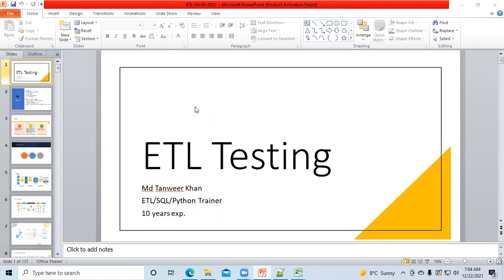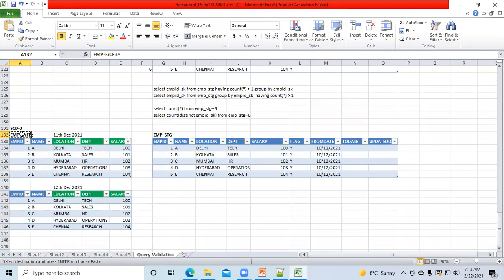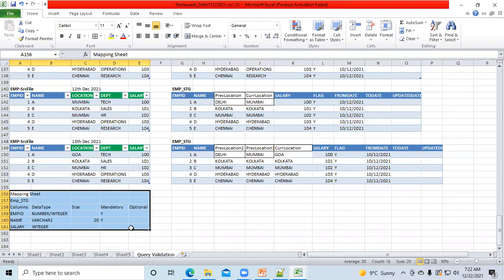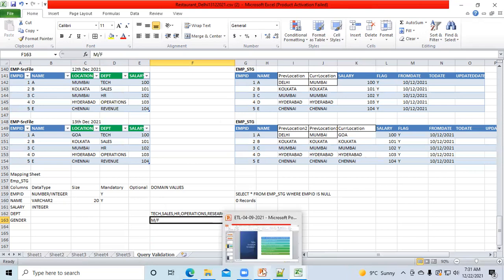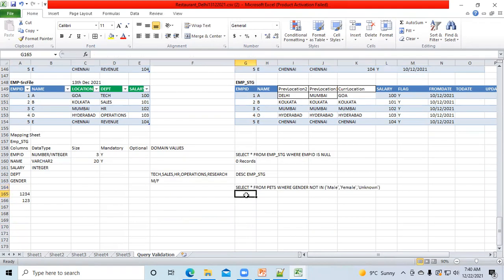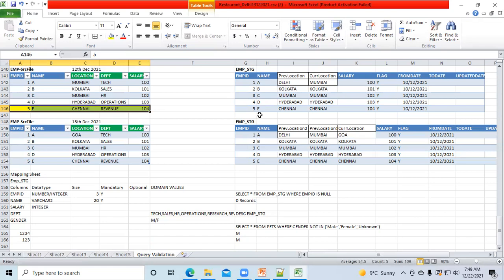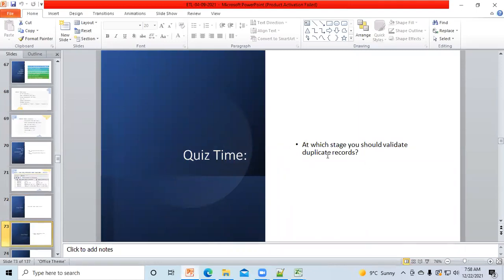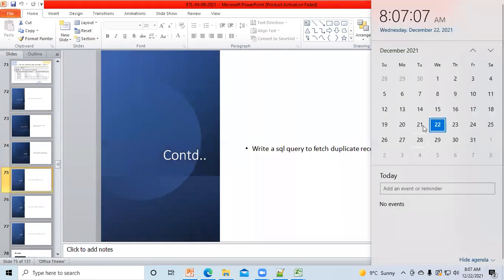ETL 22122021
1.Slowly Changing Dimension-3(SCD-3)
2.Table Structure Validation
3.Mandatory column validation
4.Check constrains validation
5.Duplicate data validation
6.De duplicate data validation
7.Diff between duplicate and de duplicate